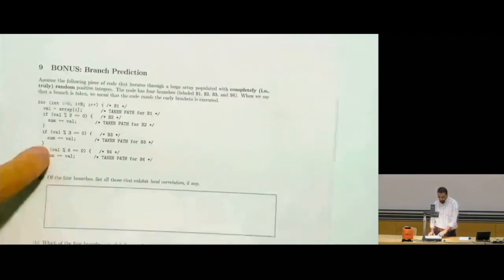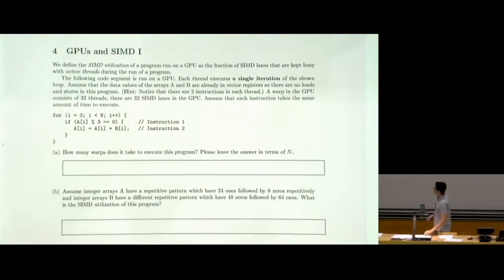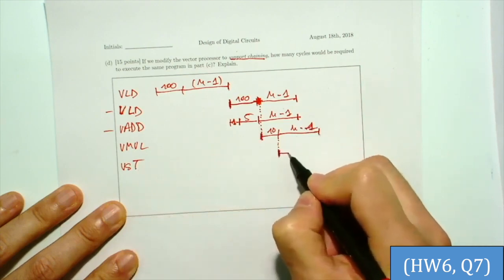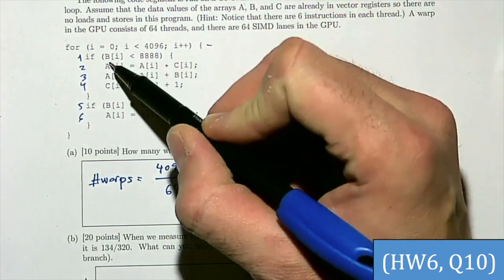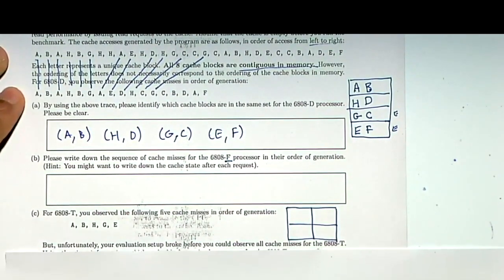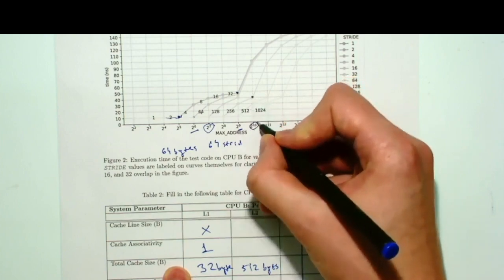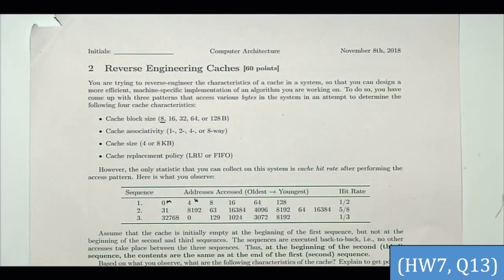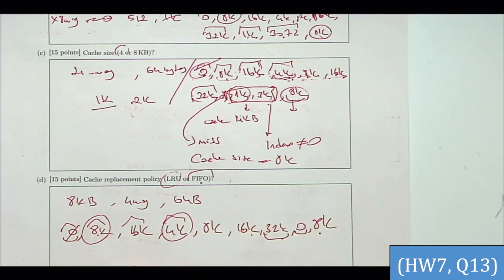Digital Design & Computer Architecture - Problem Solving II (Spring 2023)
Questions:
00:00:00 - Branch Prediction I (HW5, Q1)
00:15:00 - Systolic Arrays I (HW5, Q8)
00:24:30 - GPU and SIMD I (HW6, Q4)
00:33:13 - Vector Processing (Extra): (HW6, Q7)
00:50:42 - GPU and SIMD (Extra): (HW6, Q9)
01:10:06 - GPU and SIMD (Extra): (HW6, Q10)
01:24:24 - Tracing the Cache (HW7, Q3)
01:46:26 - Memory Hierarchy (HW7, Q4)
02:03:11 - Prefetching I (HW7, Q7)
02:09:39 - Cache Performance Analysis (Extra): (HW7, Q11)
02:29:25 - Reverse Engineering Caches IV (Extra) (HW7, Q13)

Recommended Reading:
Intelligent Architectures for Intelligent Computing Systems